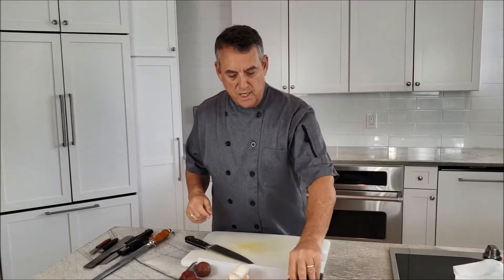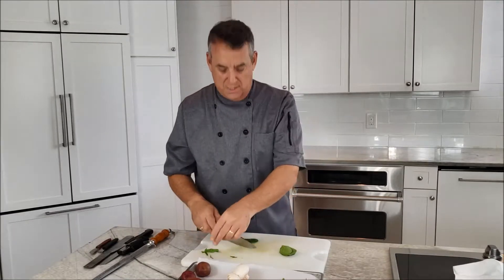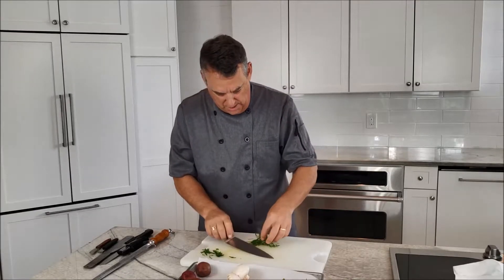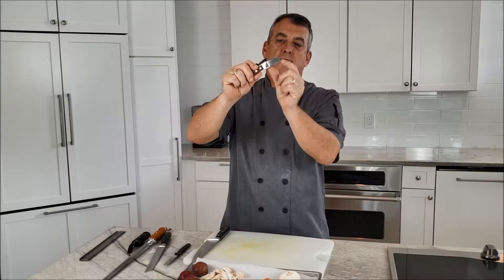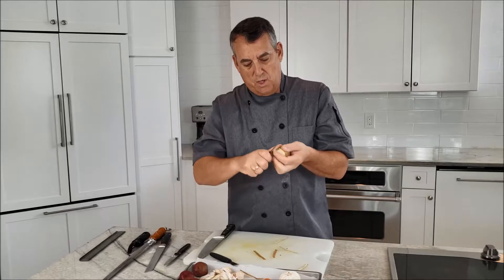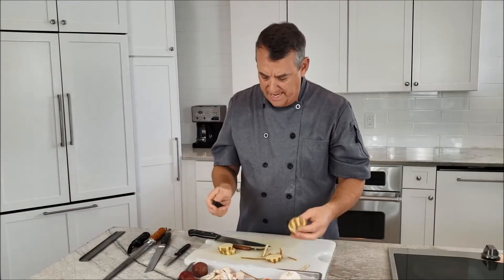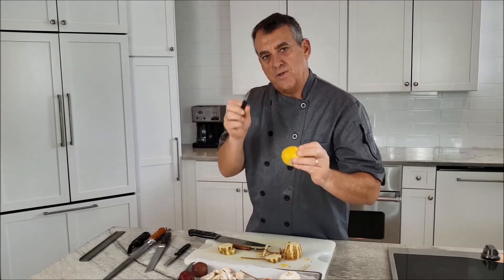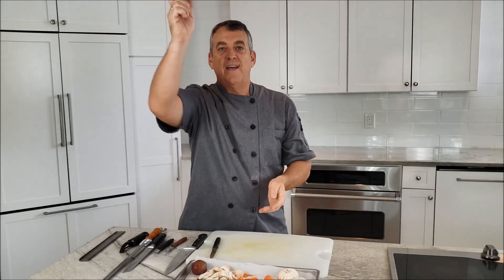How to Chiffonade, Zest, and make Channel Cuts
- In this second video of the Basic Knife Cuts series, Chef Colin Roche shows you how to chiffonade leafy herbs / vegetables and then demonstrates using the specialty tools of a zester and a channel knife.

SUGGESTED EQUIPMENT
OXO Good Grips Lemon Zester with Channel Knife
Mercer Culinary Millennia 3.5-Inch Paring Knife, Black
J.A. Henckels International CLASSIC 3-pc Starter Knife Set
Smith's TRI-6 Arkansas TRI-HONE Sharpening Stones System
Bora Fine/Coarse Combination Sharpening Stone
Norton 4.5 oz. Sharpening Stone Oil

NOTE: As an Amazon Associate, I earn a small fee from qualifying purchases made through these links which help to support this show, however it doesn't change or increase the price you pay.

We would like to have as many people enjoy our videos as possible so please share them with anyone you think would find them to be of interest.
Also, if you would like to translate this video so even more people can enjoy it, please do so!

Be sure to check us out!

MUSIC INFORMATION
Album - Music for Podcasts 4
Songs – “New Day” & “Keeping Stuff Together”
Artist – Lee Rosevere